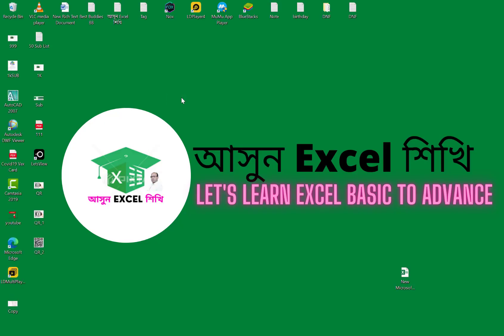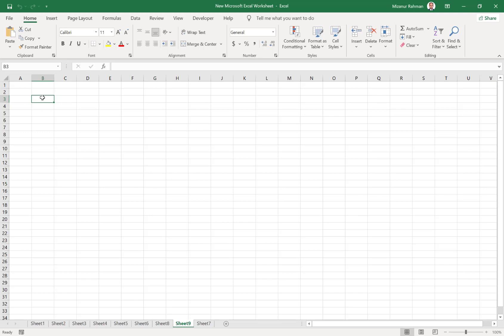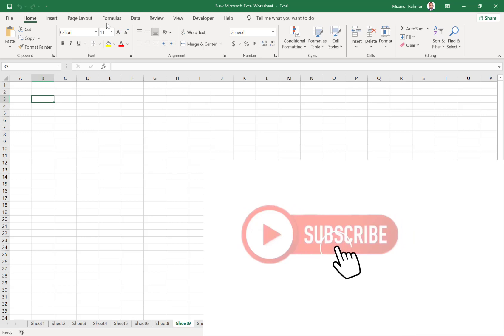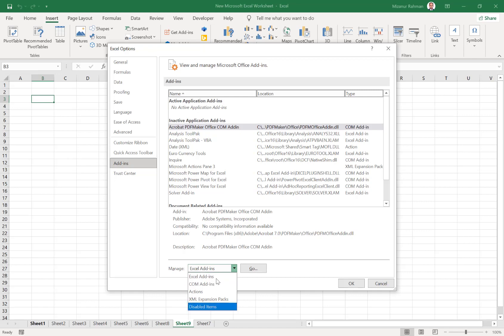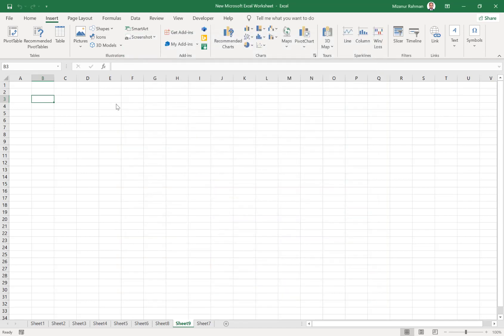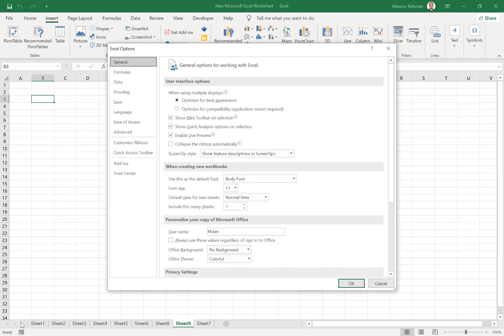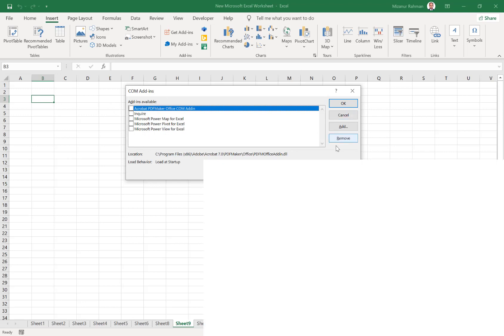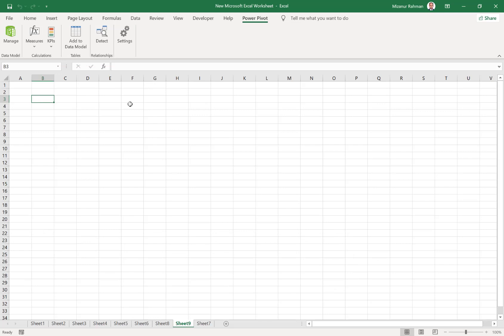How to Install Add on in Excel | FREE Add-Ins for Excel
In this video, we'll cover Step-by-step instructions on how to install an add-in Excel. Excel have so many FREE Excel Add-on and all of them will improve our work efficiency, reporting performance, data analysis, and make daily works life a lot easier.
End of this video you will understand How to add / Install Excel inbuilt / FREE ADD on.

 Excel Pivot Table and Calculated Fields| How to add a calculated field to a Pivot Table